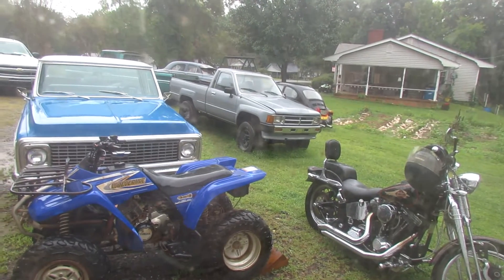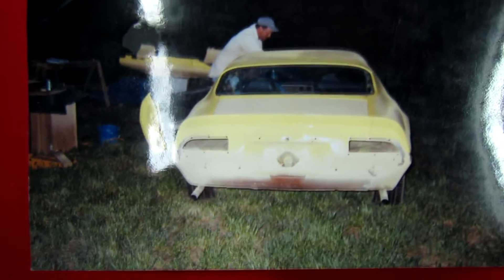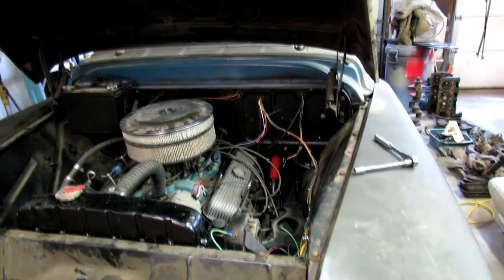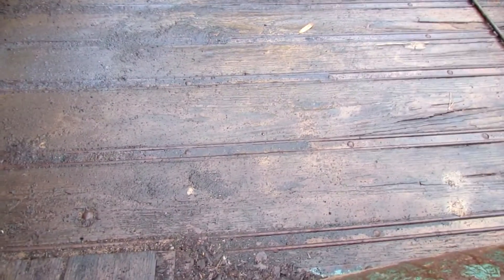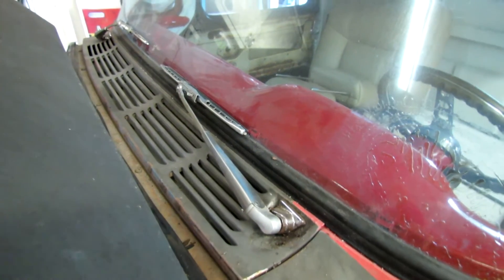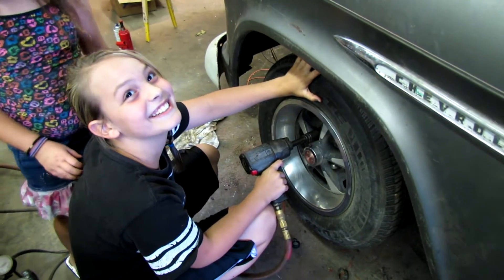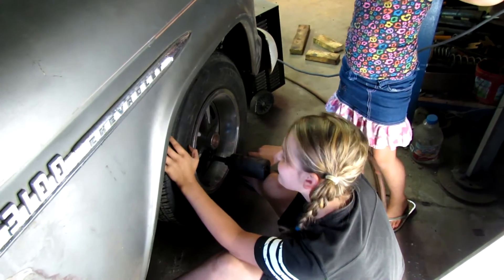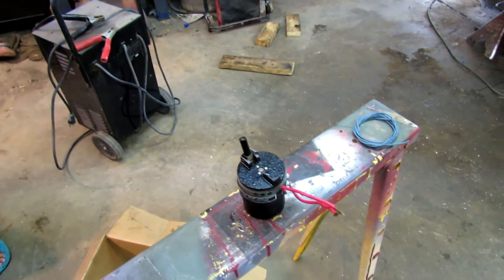55 chevy truck and 66 chevy truck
Saturday in the shop with my youngest daughter, not sure but I think she wants the 66.
The singer is my neighbor's daughter who stopped by for a visit. She is six.